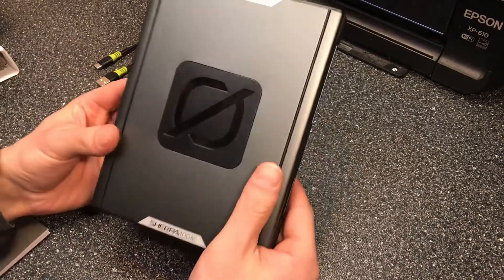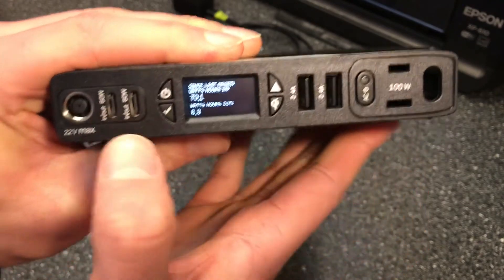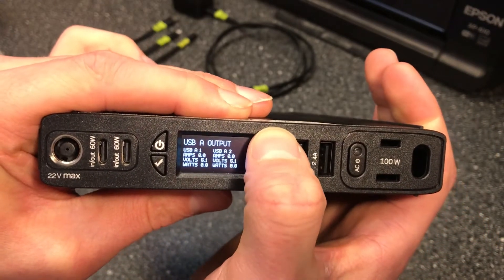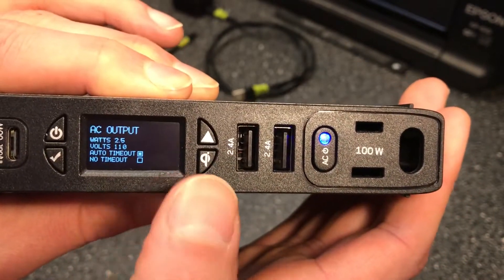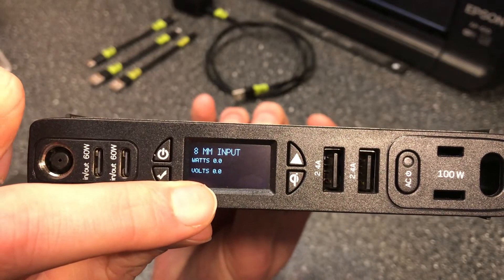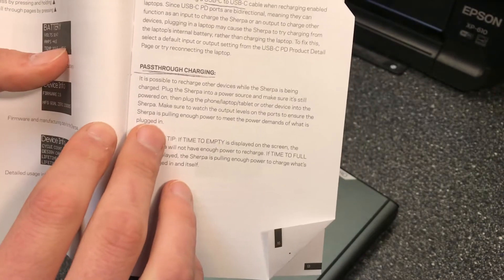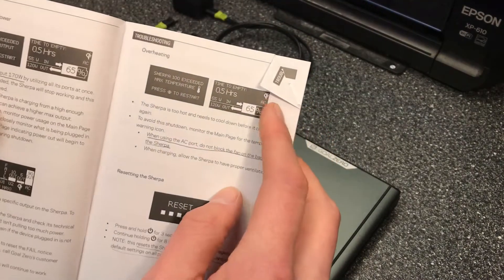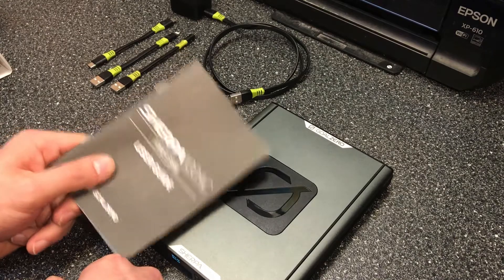Goal Zero Sherpa 100AC Pt. 2 (Specifics)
The Sherpa 100AC is a powerful tool for on-the-go use. It has a 94-95Wh battery and is capable of up to 50W of input from solar panels.
The system has 2x USB-C PD ports capable of 60W in/out, 2x USB-A ports, a Qi wireless charging pad capable of 5W output, and a single AC port with a 100W max output.
I believe that the Sherpa 100AC has the highest solar input rating over all other power banks of similar size. This is very important to know because you can charge it much faster off the grid than with other solar chargers or power banks.